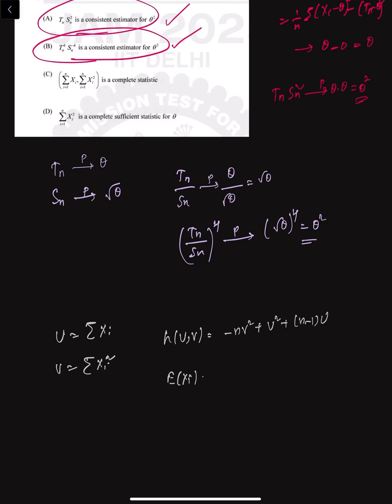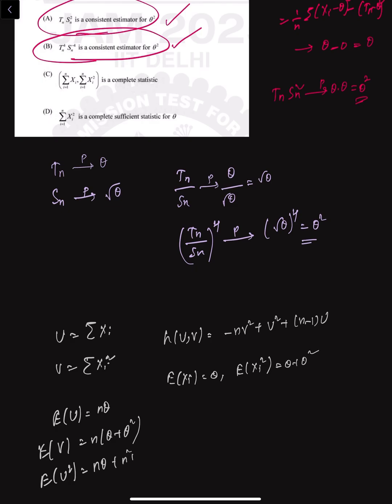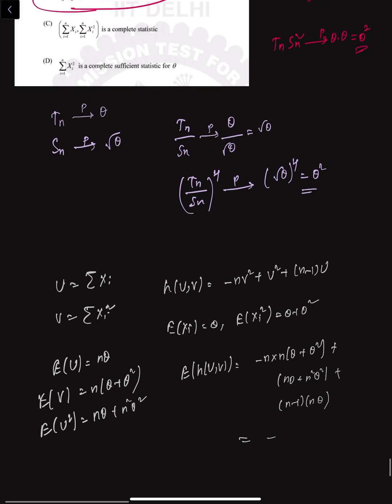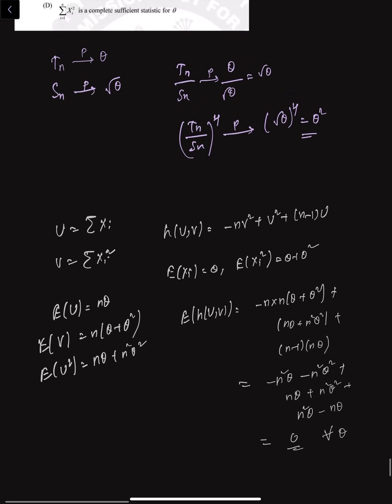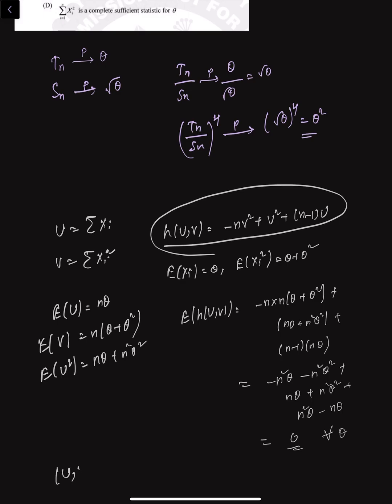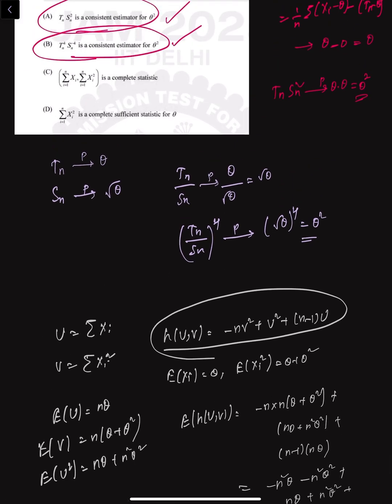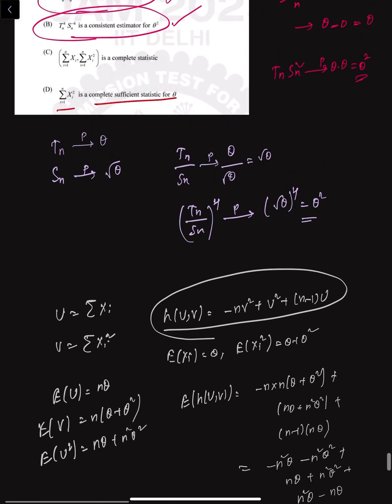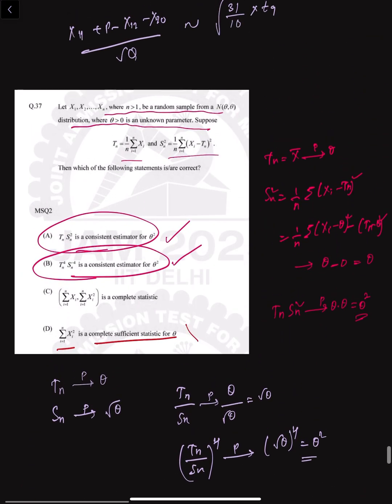N(θ,θ²) Sample | Consistent Complete Statistic! IIT JAM MS 2025 | Problem - 37 Part-2 | RitwikMath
This IIT JAM Mathematical Statistics 2025 PYQ features X₁,…,Xₙ ~ N(θ,θ²) (θ 0 unknown). Define \(\bar{X}_n = T_n/n\) and \(s_n^2 = \frac{1}{n} \sum (X_i - \bar{X}_n)^2\) (biased variance).[web:108][web:109]

By LLN: \(\bar{X}_n \xrightarrow{P} \theta\). Also \(s_n^2 = \frac{1}{n} \sum (X_i - \theta)^2 - (\bar{X}_n - \theta)^2 \xrightarrow{P} \theta^2 - 0 = \theta^2\), so **consistent for θ²**. Slutsky: \(\bar{X}_n / s_n^4 \xrightarrow{P} \theta / \theta^2 = 1/\theta\) wait—transcript says θ²? Check calculation. Finally, \((\sum X_i, \sum X_i^2)\) is **complete sufficient** for θ.

Master consistency proofs and exponential family completeness![web:109][web:112]